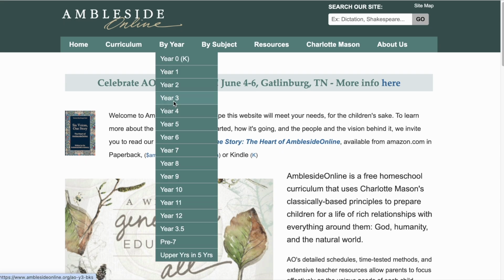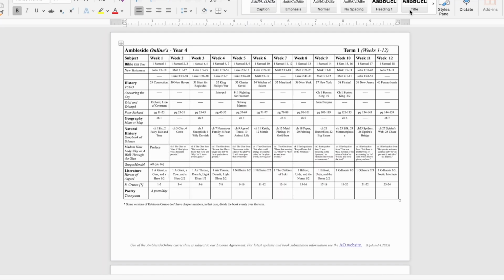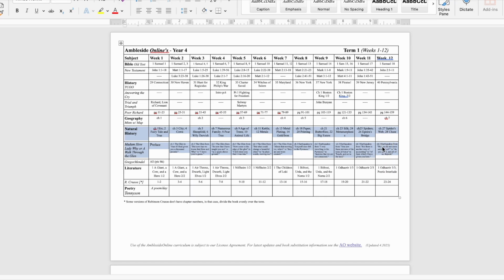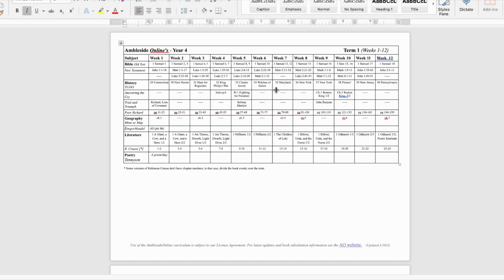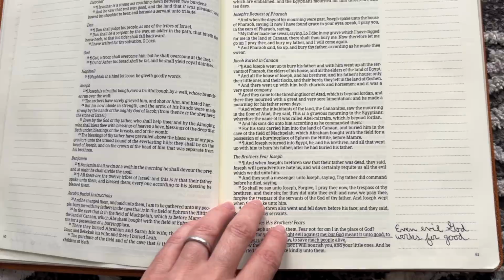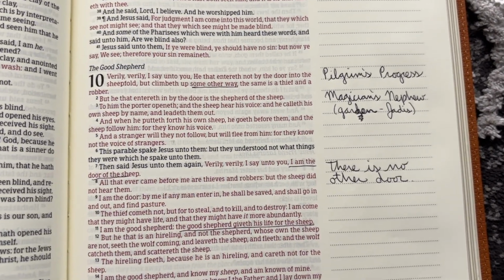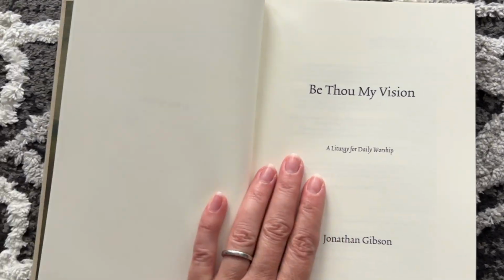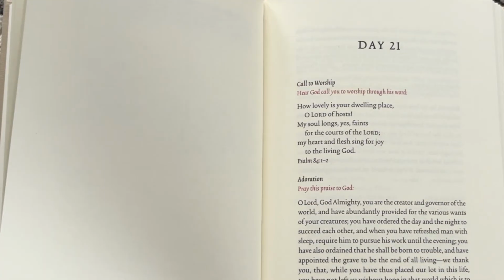How I Organize Our Ambleside Online Schedule | Charlotte Mason Homeschool Planner & Schedule Tips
I'm sharing exactly how I'm organizing our Ambleside Online classical homeschool for Years 2 and 4.  We are getting ready to begin our homeschool year next week so I am showing you my homeschool planner, how I customize the Ambleside Online schedule to work for us as well as tools and strategies to keep us on schedule and organized.  Ambleside Online is a free Charlotte Mason curriculum for a classical education.

Mentioned in the video:
Brown KJV Compact Reference Bible
Purple KJV Compact Reference Bible
Pocket Blank Notebook Field Guide
Clipboard with Storage
Storage Baskets
Be Thou My Vision: A Liturgy for Daily Worship
Homeschool Lesson Planning Minimalist Notebook

What's in our Homeschool Room:
Student Desks
Electric Pencil Sharpener
40 x 26 Inches Dry Erase White Board
6 Cube Storage Shelf